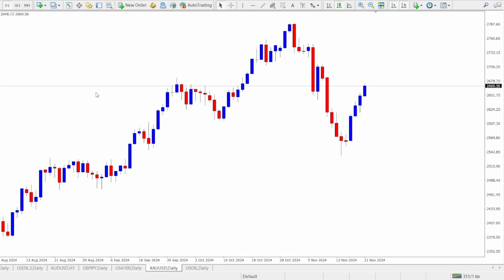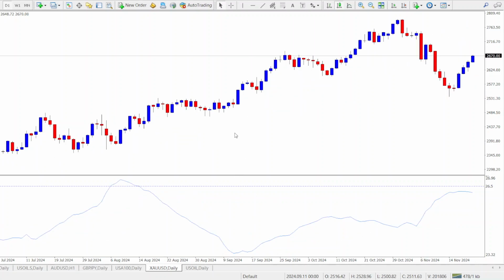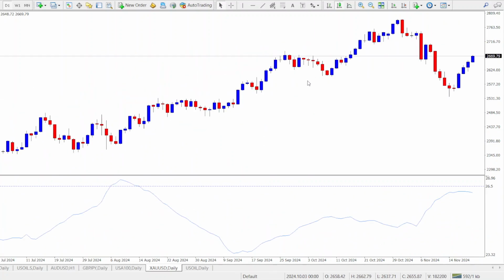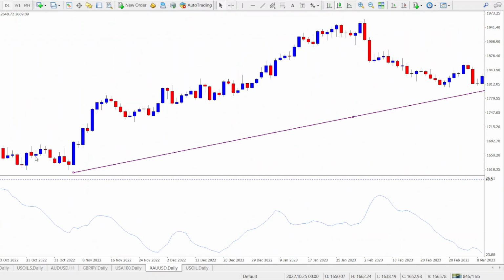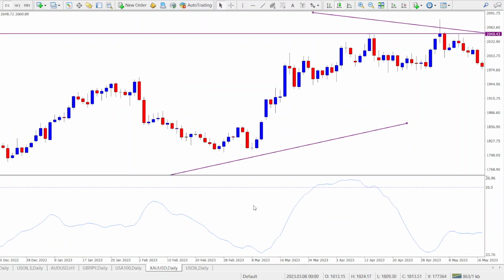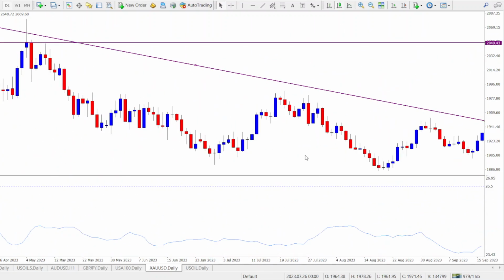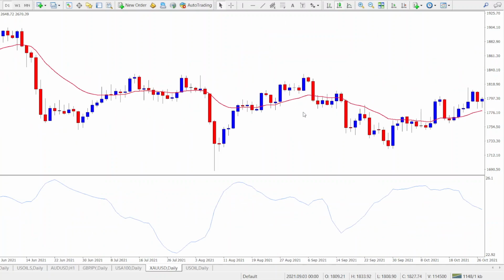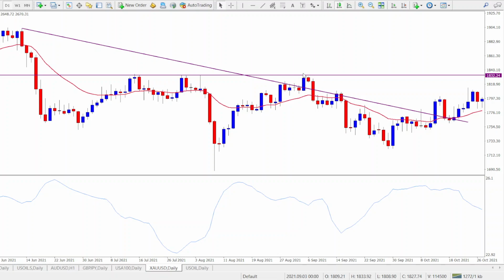How to Use the Mass Index Indicator in MT4 & MT5 for Powerful Reversal Signals!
The Mass Index Indicator, created by Donald Dorsey, is a powerful tool for identifying potential trend reversals in the forex market. By analyzing the difference between high and low prices over a specific period, it alerts traders to shifts in the market that signal a reversal might be imminent.

In forex trading, staying aligned with trends is essential, but recognizing a trend reversal early can provide a strategic edge. The Mass Index Indicator is unique because it excels at detecting these critical changes, helping traders make informed decisions.

This video breaks down how to use the Mass Index Indicator on your forex charts, what to look for when it gives a reversal alert, and how it can enhance your overall trading strategy. If you're serious about spotting trends before the crowd, this tool is a must-know.